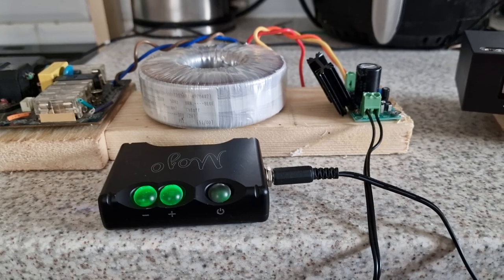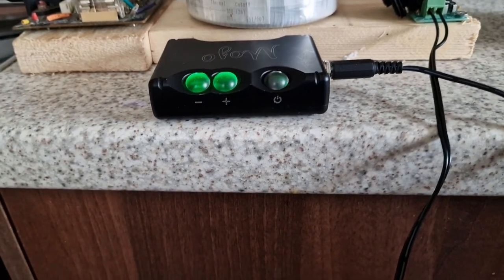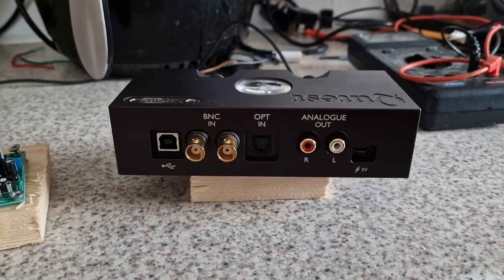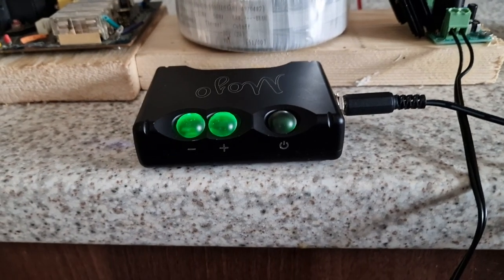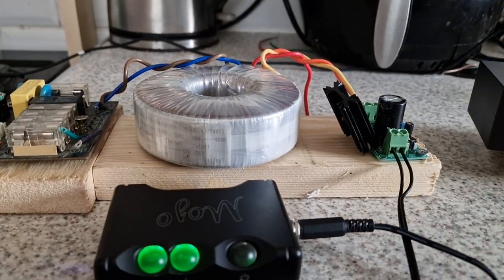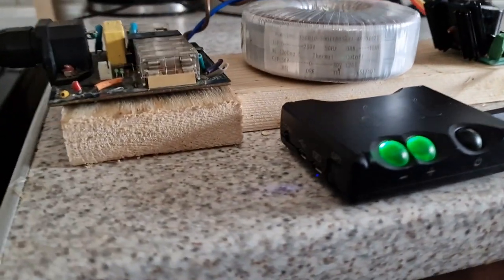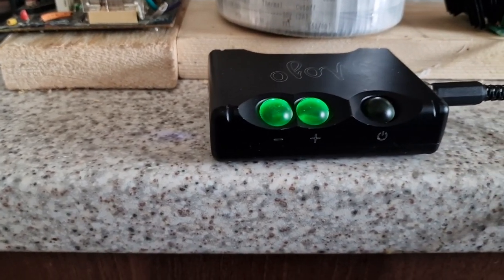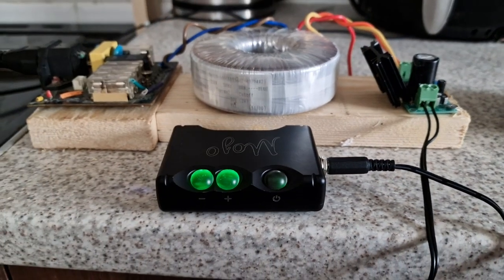modified chord mojo v chord qutest